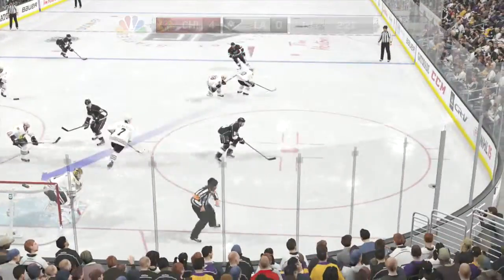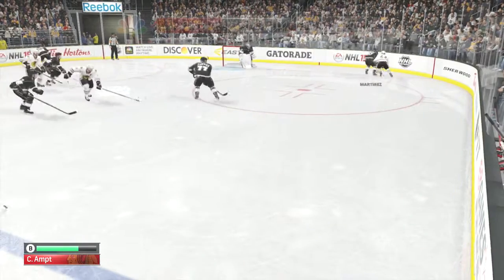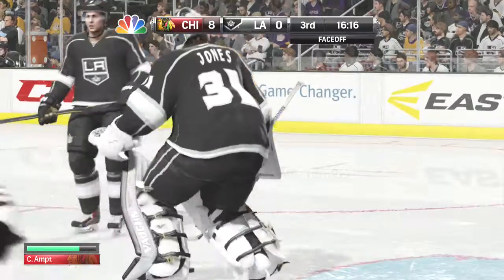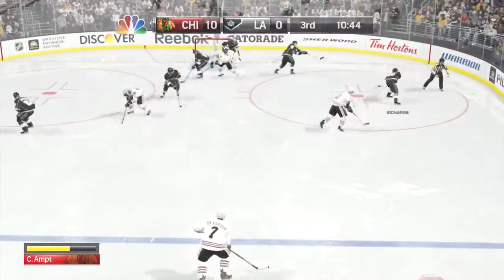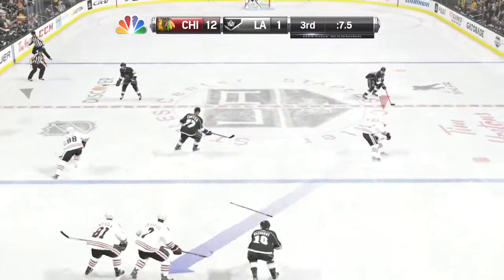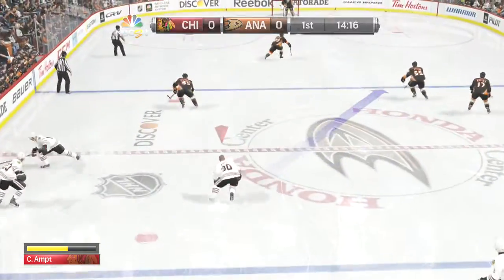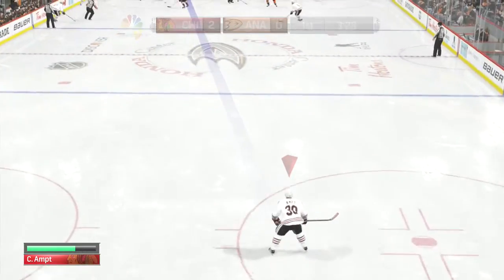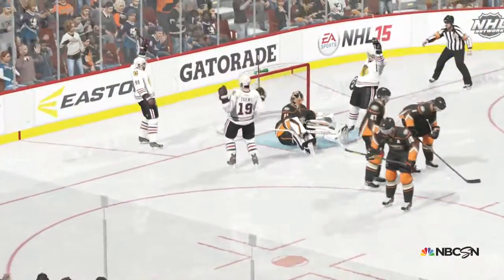NHL 15 Franchise Part 45